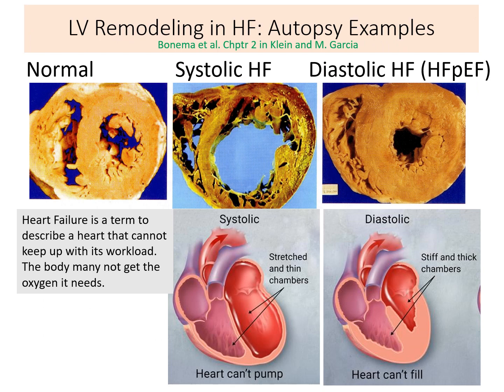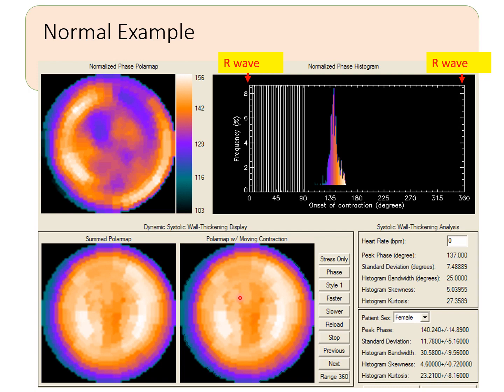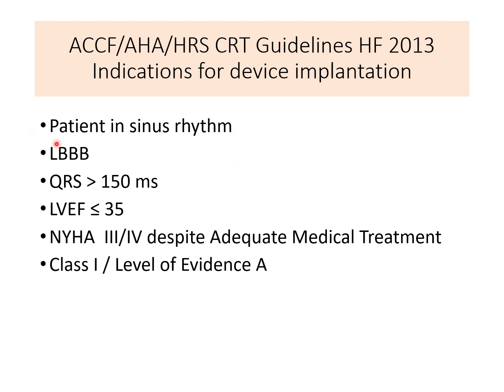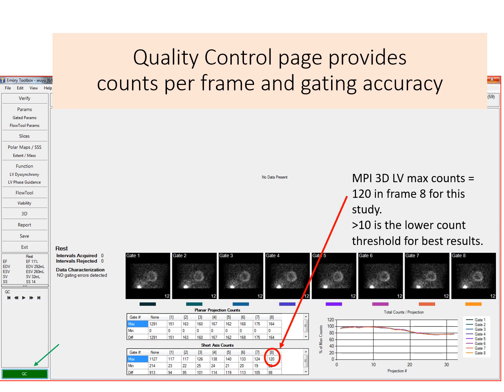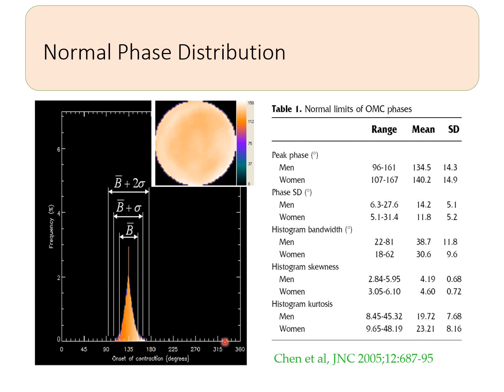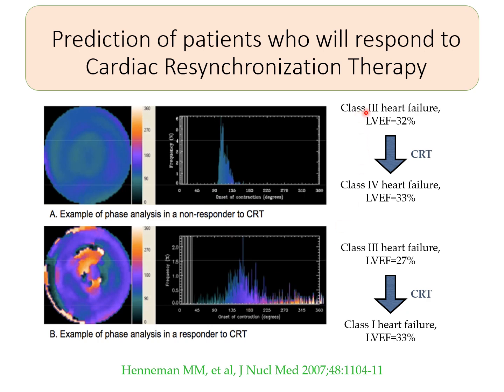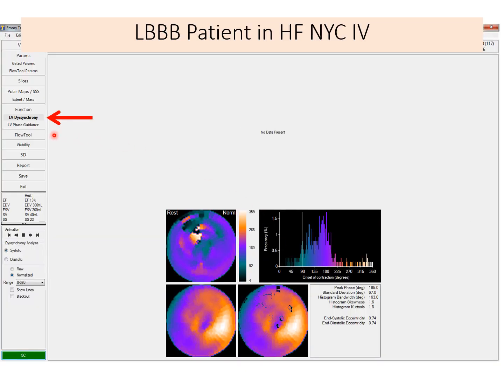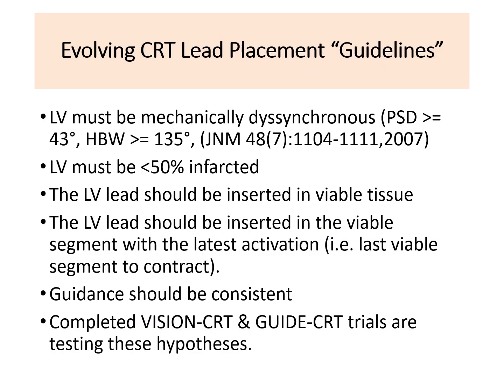Garcia MPI resynchronization 2018